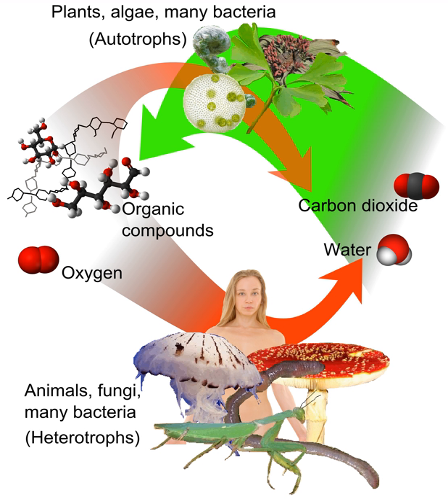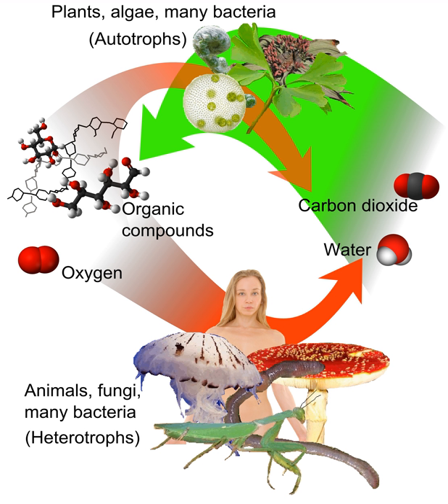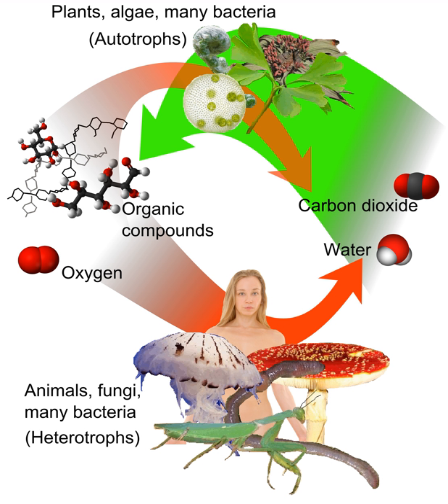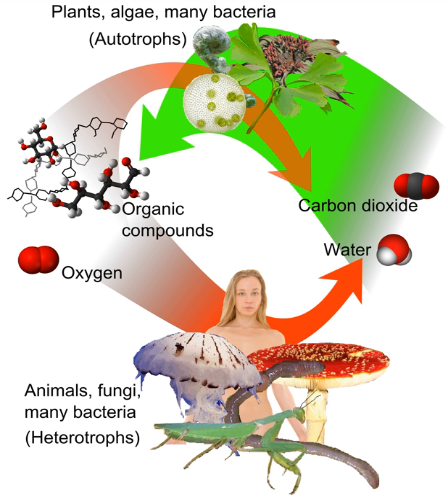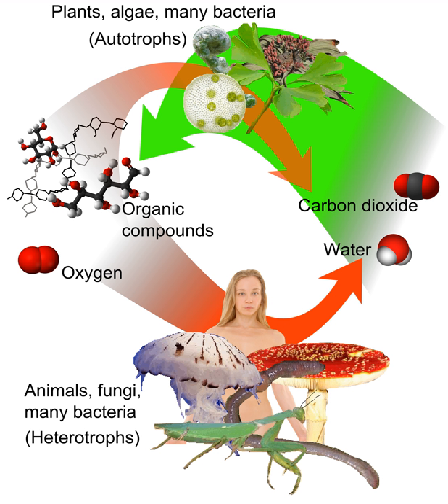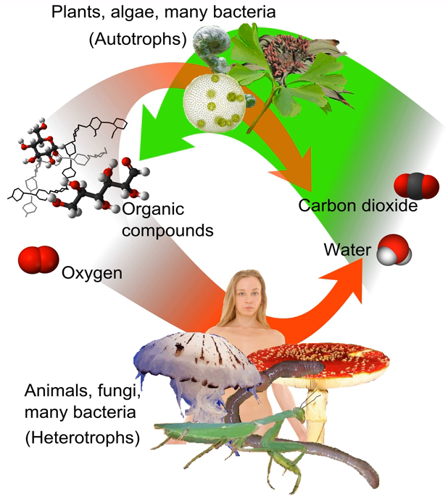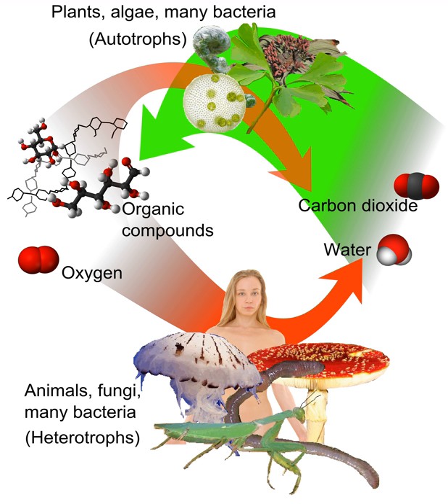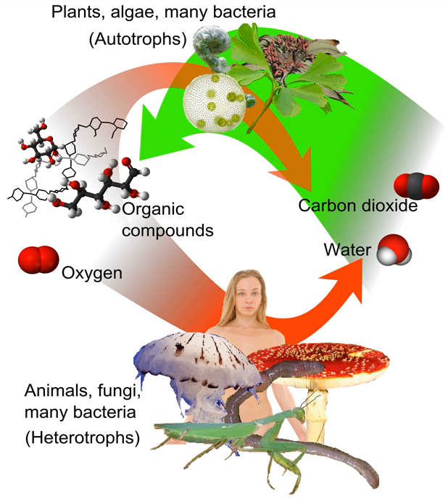Autotrophy | Wikipedia audio article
This is an audio version of the Wikipedia Article:
Autotrophy

SUMMARY
An autotroph  or producer, is an organism that produces complex organic compounds (such as carbohydrates, fats, and proteins) from simple substances present in its surroundings, generally using energy from light (photosynthesis) or inorganic chemical reactions (chemosynthesis).  They are the producers in a food chain, such as plants on land or algae in water (in contrast to heterotrophs as consumers of autotrophs).  They do not need a living source of energy or organic carbon. Autotrophs can reduce carbon dioxide to make organic compounds for biosynthesis and also create a store of chemical energy.  Most autotrophs use water as the reducing agent, but some can use other hydrogen compounds such as hydrogen sulfide.  Some autotrophs, such as green plants and algae, are phototrophs, meaning that they convert electromagnetic energy from sunlight  into chemical energy in the form of reduced carbon.
Autotrophs can be photoautotrophs or chemoautotrophs. Phototrophs use light as an energy source, while chemotrophs use electron donors as a source of energy, whether from organic or inorganic sources; however in the case of autotrophs, these electron donors come from inorganic chemical sources. Such chemotrophs are lithotrophs. Lithotrophs use inorganic compounds, such as hydrogen sulfide, elemental sulfur, ammonium and ferrous iron, as reducing agents for biosynthesis and chemical energy storage. Photoautotrophs and lithoautotrophs use a portion of the ATP produced during photosynthesis or the oxidation of inorganic compounds to reduce NADP+ to NADPH to form organic compounds.